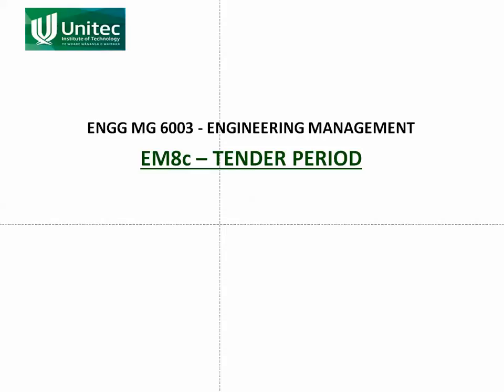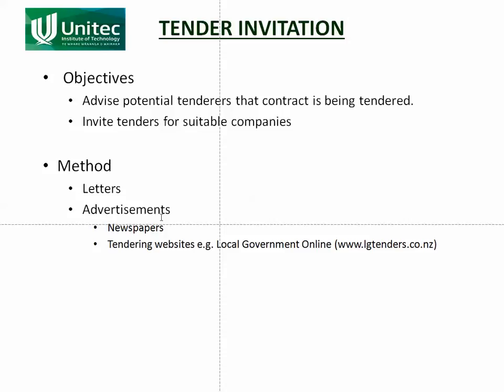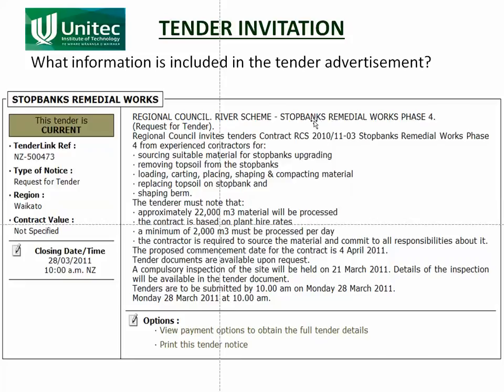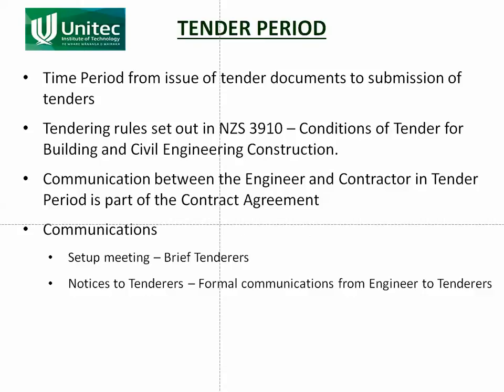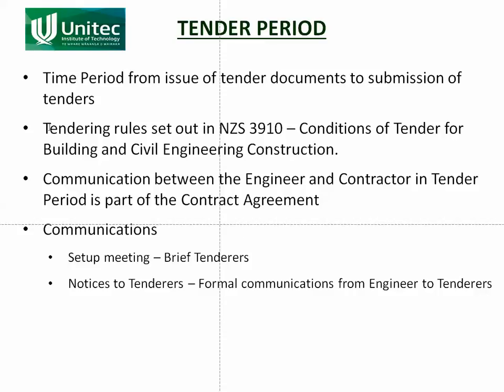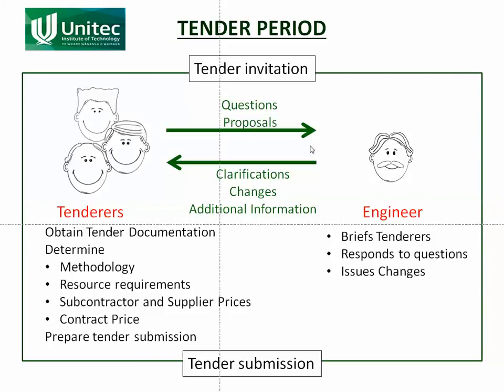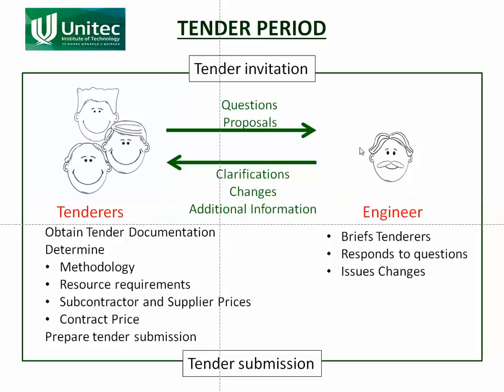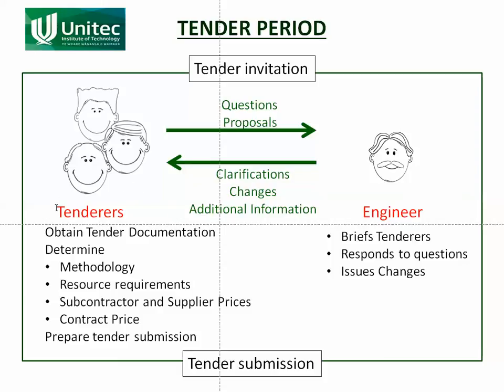EM8c - Tender Period